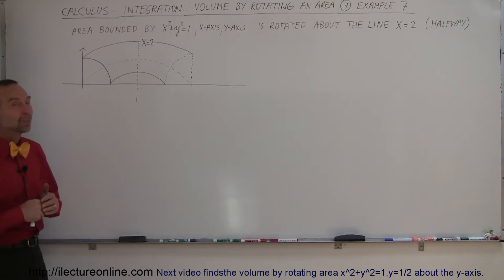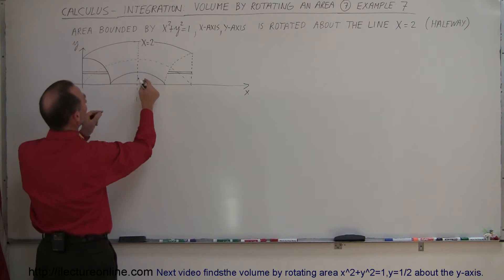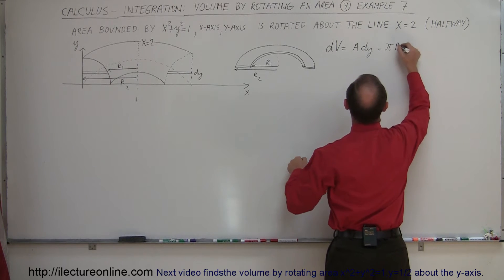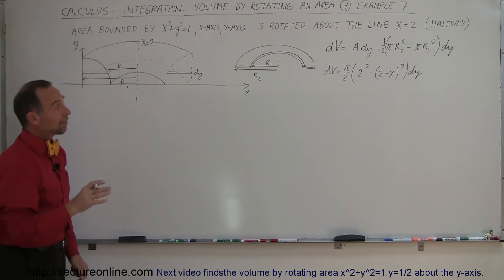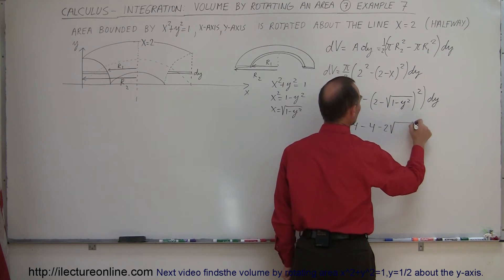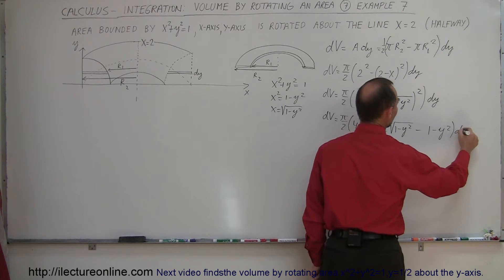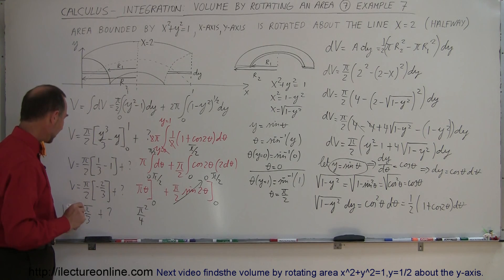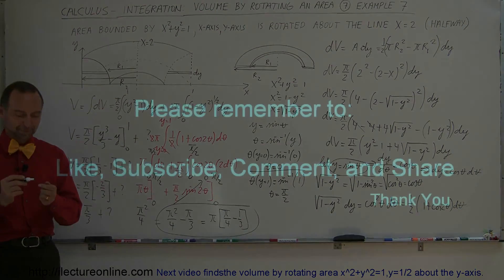Calculus - Integration: Volume by Rotating an Area (7 of 10) Ex. 7: x^2+y^2=1, x-, y-axis About x=2.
In this video I will find the volume bounded by x^2+y^2=1, x-axis, y-axis about x=2.